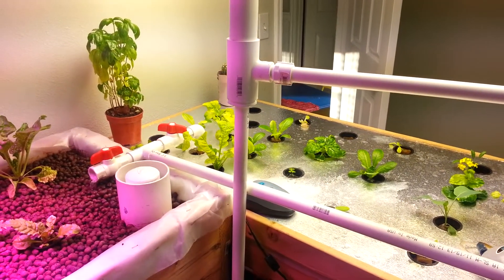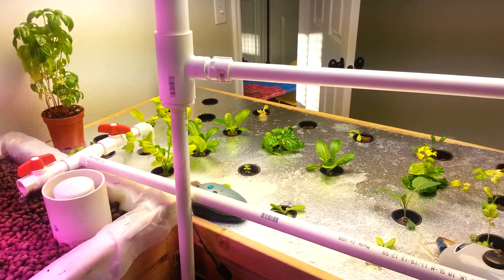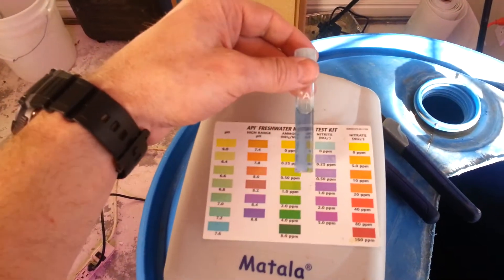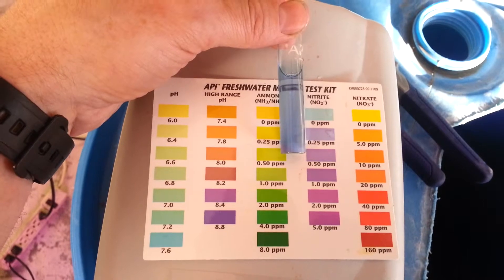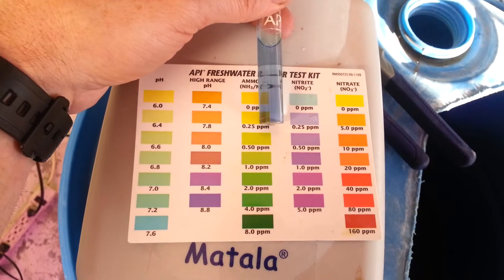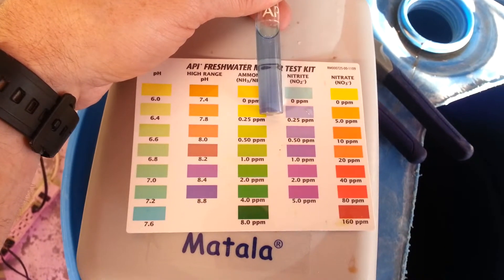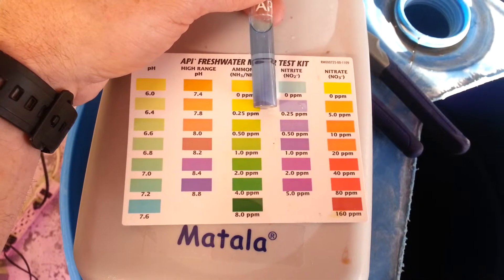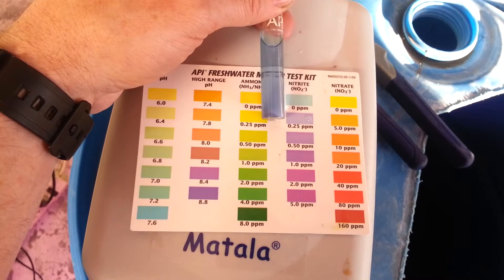Nitrites finally dropped!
The nitrites in my aquaponics system finally drop.